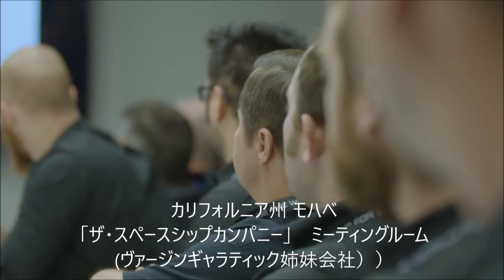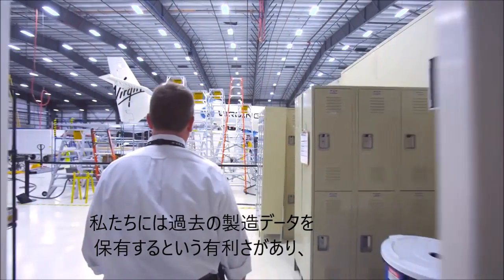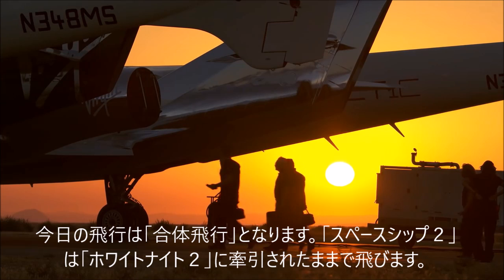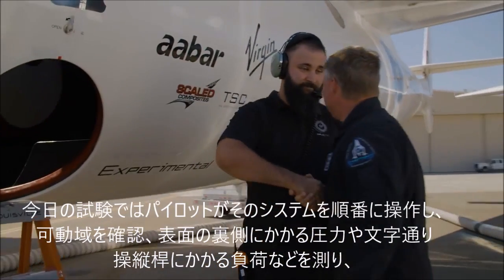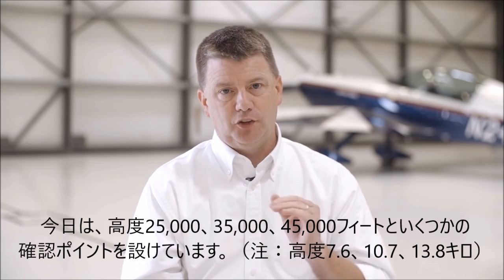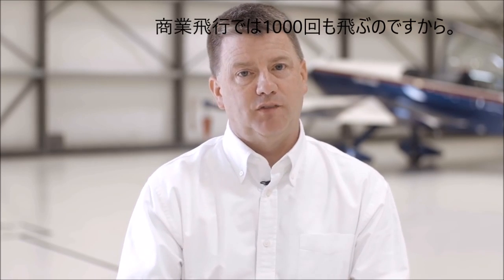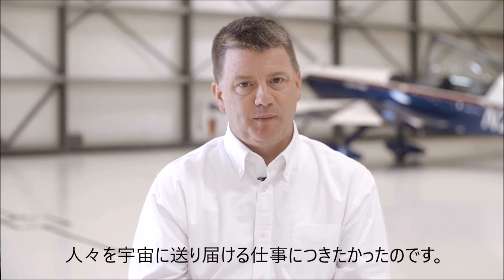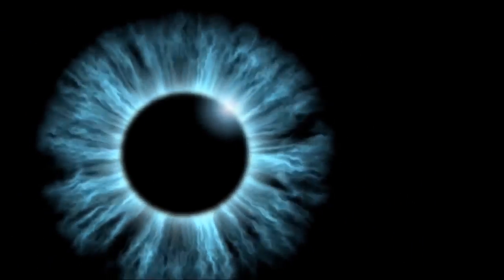「スペースシップ２ ユニティ」 初めてのテスト飛行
2016年9月8日、米国カリフォルニア州モハベで、「スペースシップ２　ユニティ」の初めてのテスト飛行が行われました。２年ぶりに、スペースシップ２が空に戻ってきたことになる記念すべきフライトとなります。